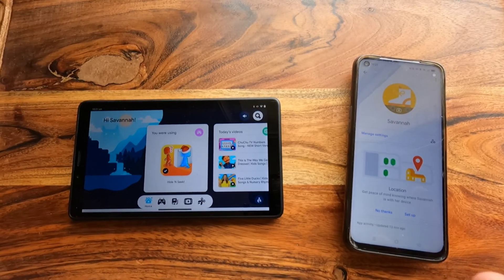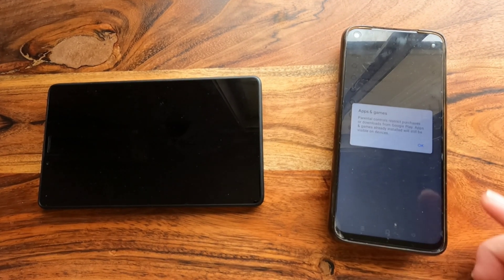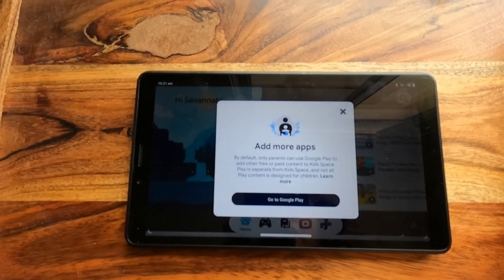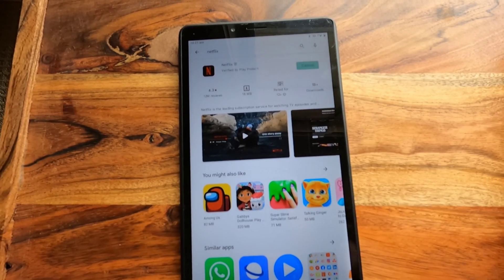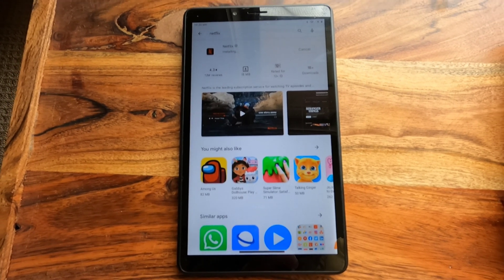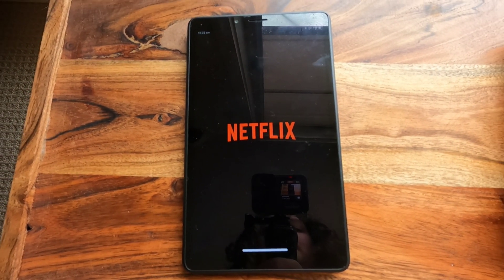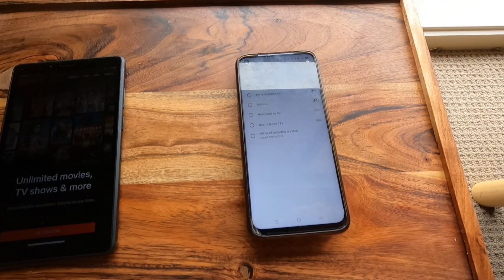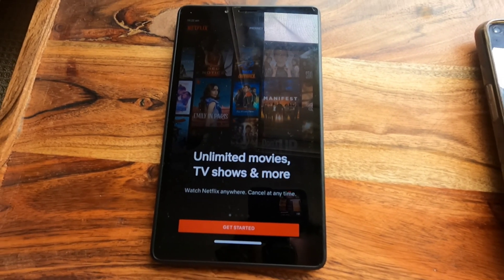LENOVO Tab M7 how to install Netflix/Disney plus on Google kids space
Hey guys just a quick tutorial on how to install Netflix/ Disney plus/ any application that is a higher content rating when your tablet is set up in Google kids space